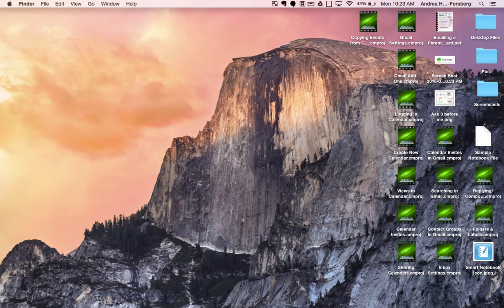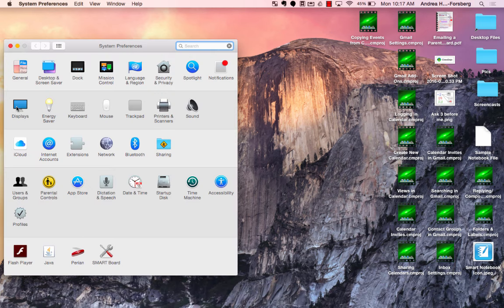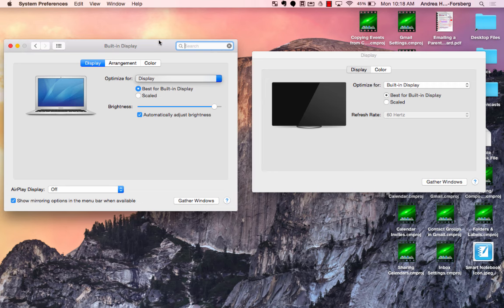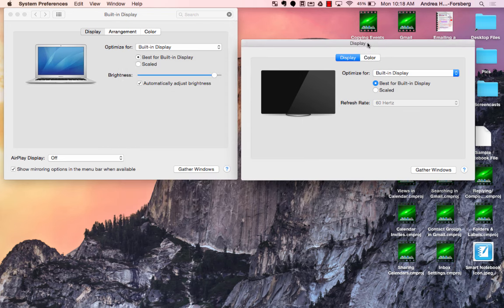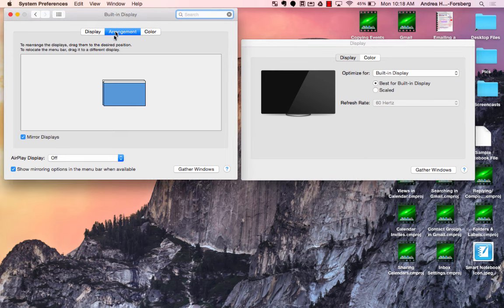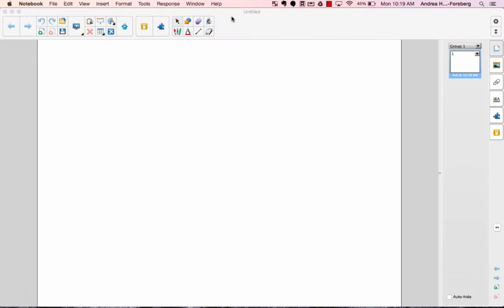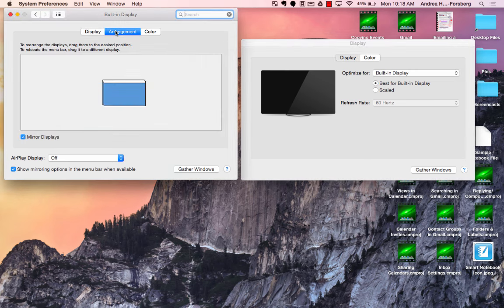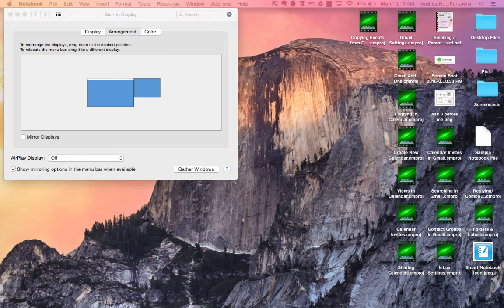Mirroring & Extended Display on Macbook Air